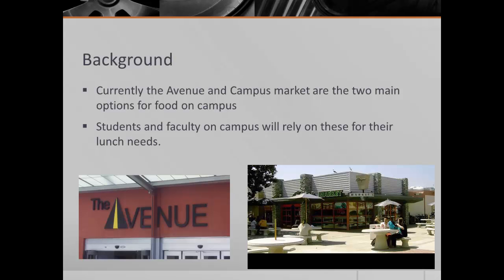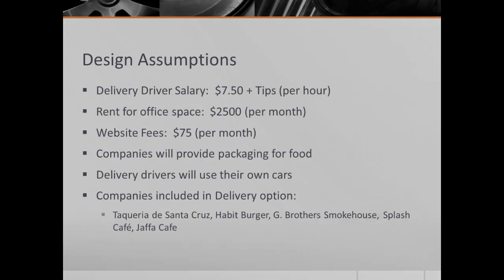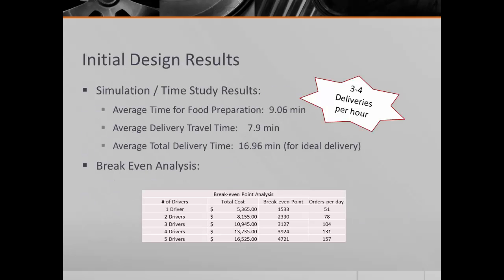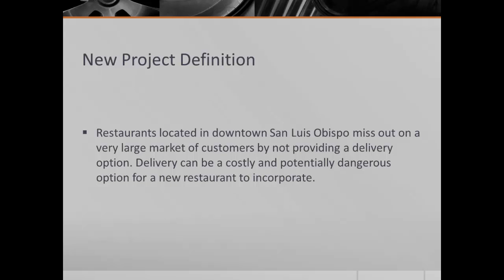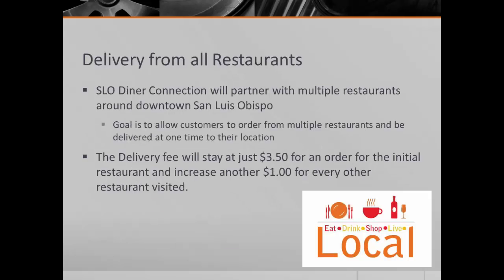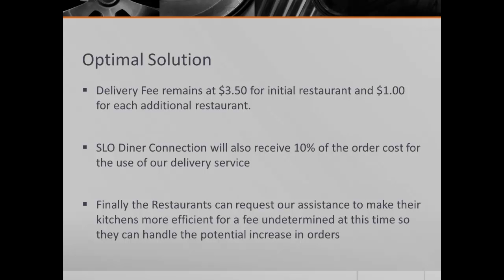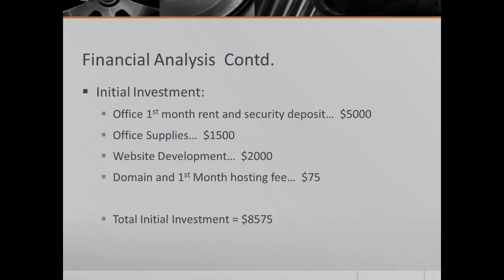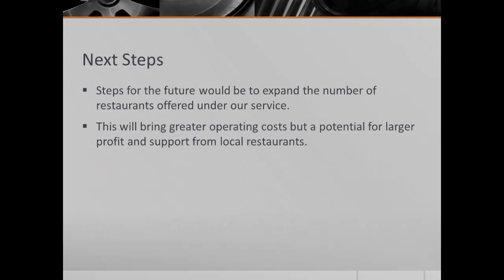Fuller, Multi-Restaurant Delivery Service